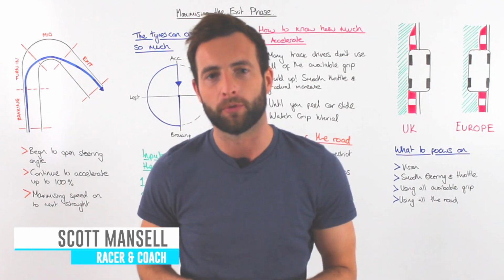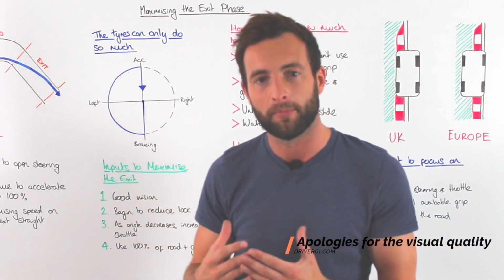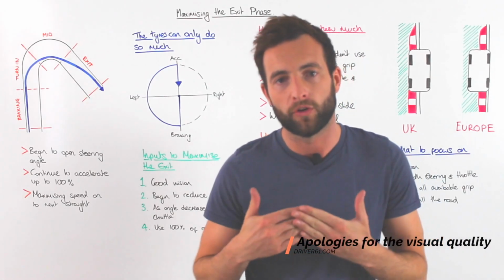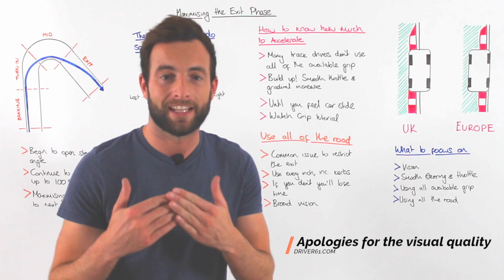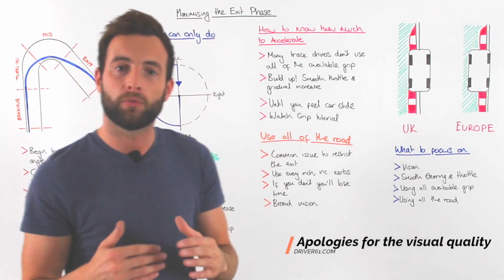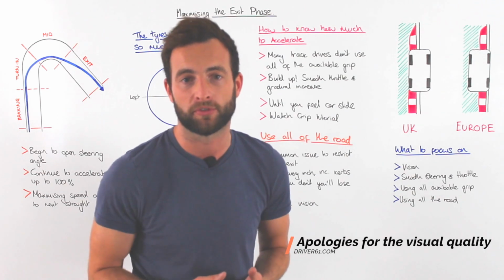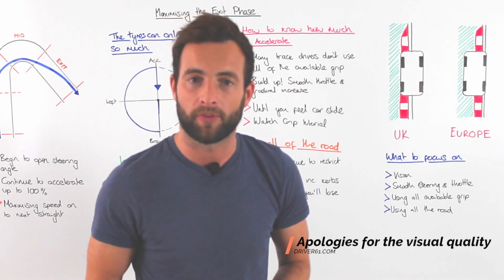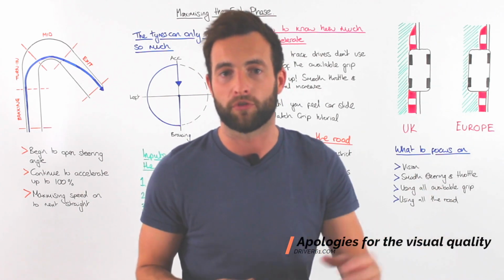How to Get a Great Corner Exit (Actionable Tutorial)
Today I'm examining how to make the most out of the exit phase of a corner.

The exit phase is important because it controls how much speed we carry onto the following straight. As we know, this is crucial because any extra momentum we take onto the straight accumulates to a significant reduction in lap time.

This tutorial will include:

- What is the exit phase of a corner?
- How to get the most out of the tyre
- Using all available grip
- Using all available track
- European, UK and USA track limit rules
- How to improve through the exit phase

★ 1-2-1 COACHING! Want to be faster on track? Let me teach you the practical side of these tutorials during my 1-2-1, highly-efficient training days

★ F1 LOVERS! My F1 reaction videos (including my reaction to incidents throughout the season and classic races such as Senna v Prost, Schumacher v Hill and tons more)